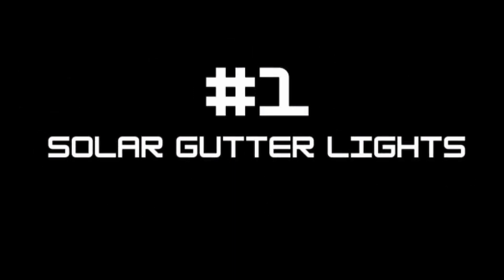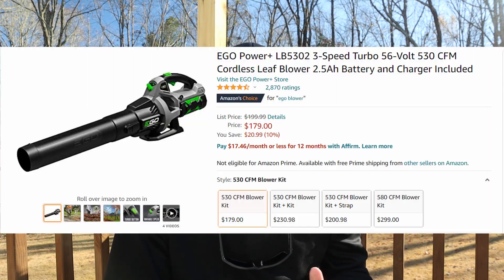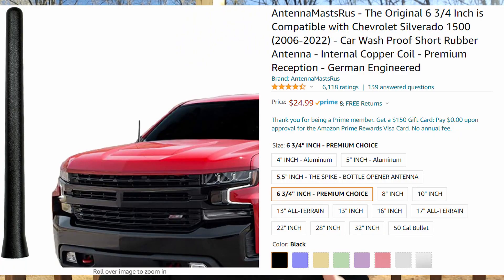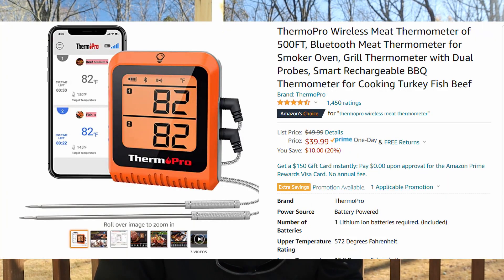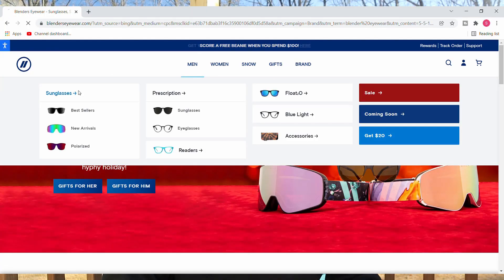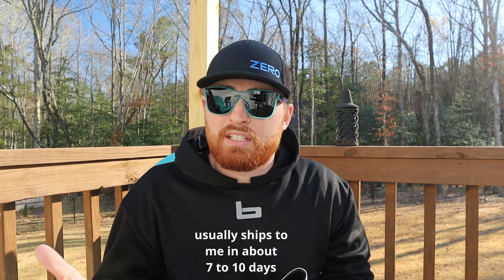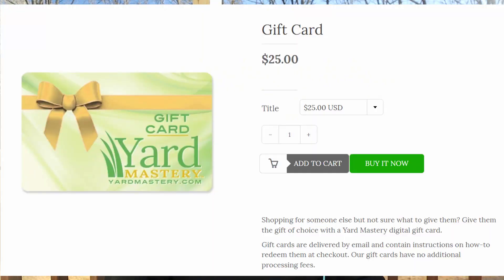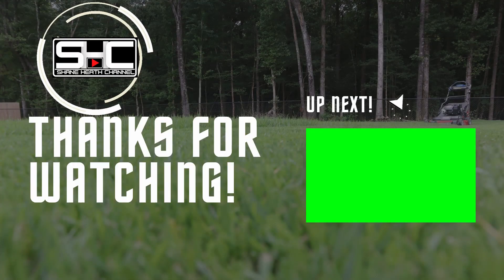5 Last Minute Christmas Gifts for DAD | Gift Guide 2022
Looking for a last minute CHRISTMAS GIFT for DAD? This video is for you! Here is my Gift Guide 2021 with top 5 choices for Christmas Gifts for dad 2021. Happy Shopping for gifts for dad!

Links for Gifts Mentioned

Solar Gutter Lights

Ego Electric Blower

Stubby Antenna (short antenna)

Grilling Thermometer